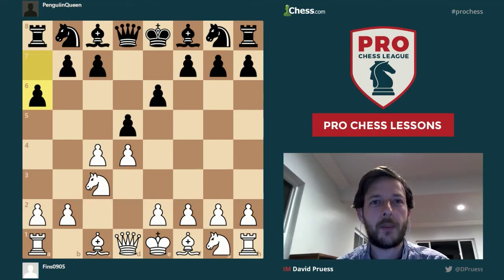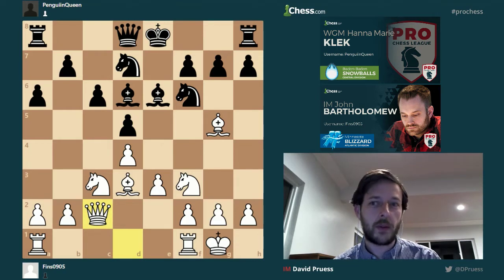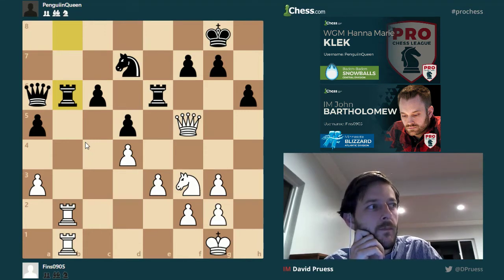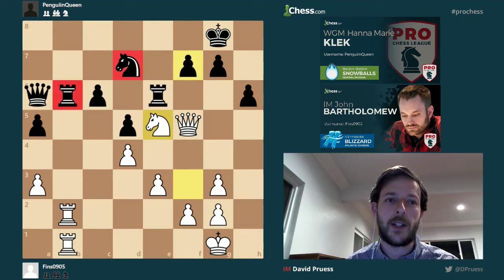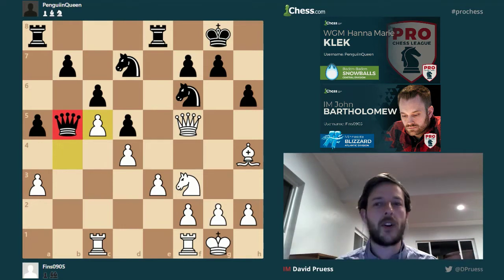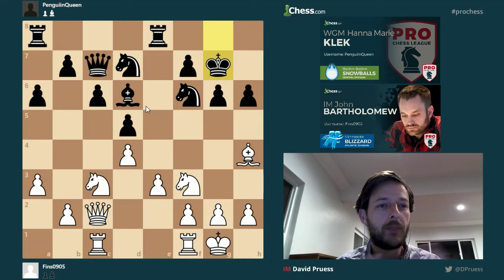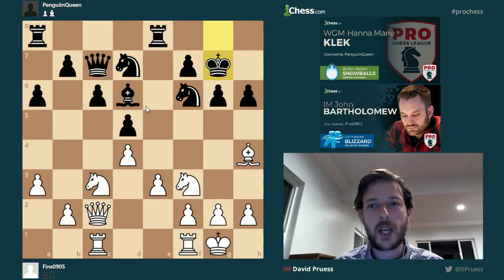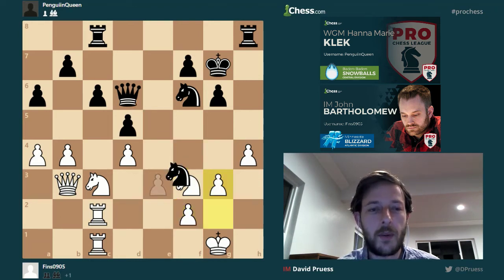PRO Chess League Week 7 Lessons: Dat Fins0905 Technique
John Bartholomew is a fantastic chess teacher, but he usually gives his own lessons! Today, IM David Pruess gives a PRO Chess League lesson based on Bartholomew's game. Don't miss the many lessons in this Queen's Gambit exchange.